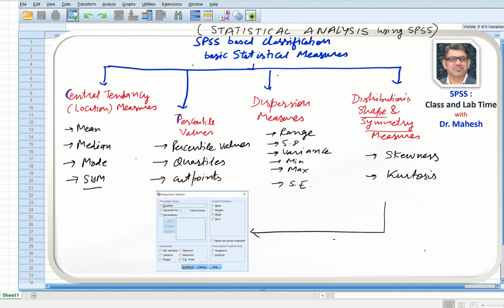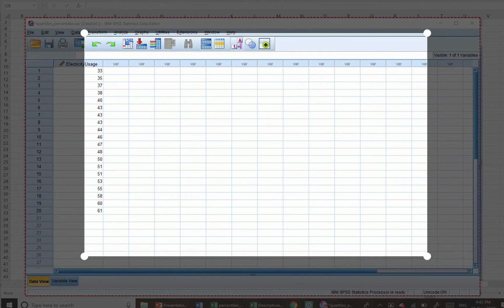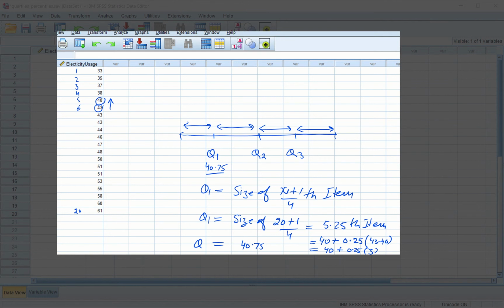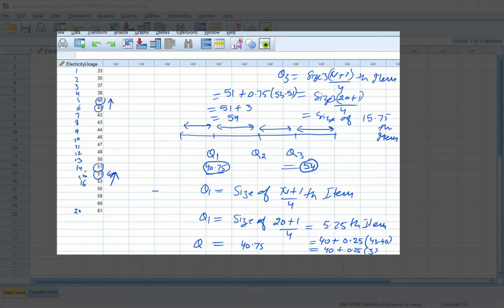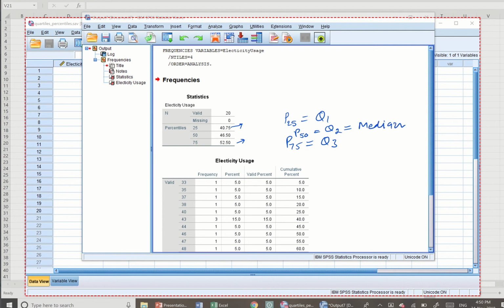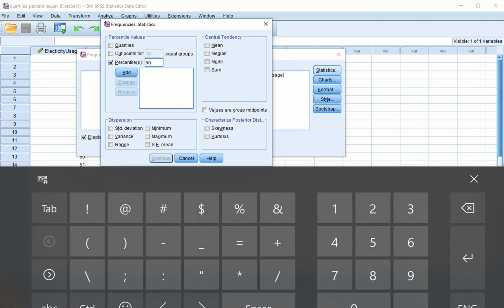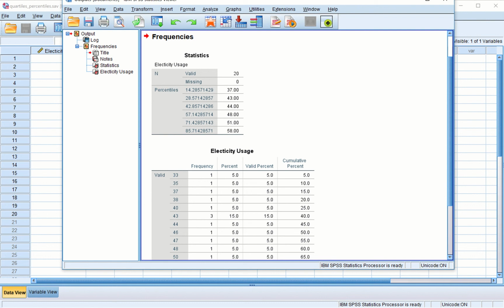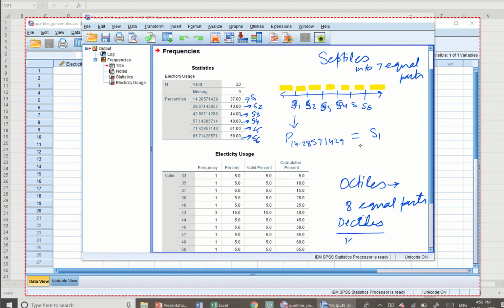SPSS Skills #19 : Computing Percentiles and Quartiles in SPSS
In this video, you will be learning about computing percentiles and quartiles in SPSS.